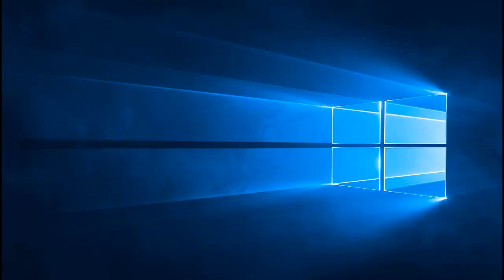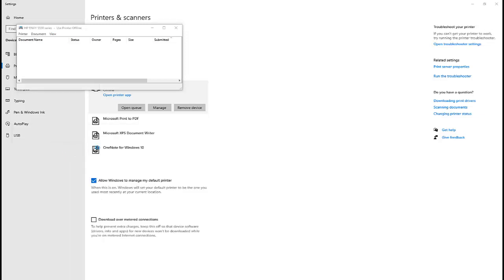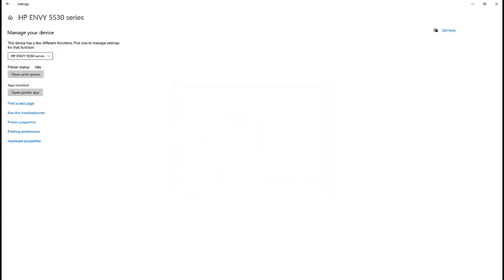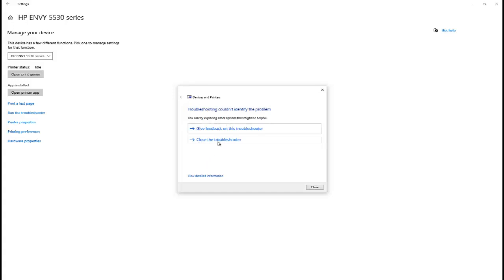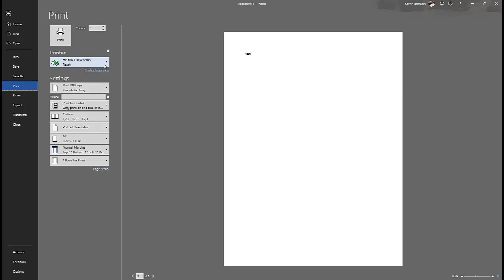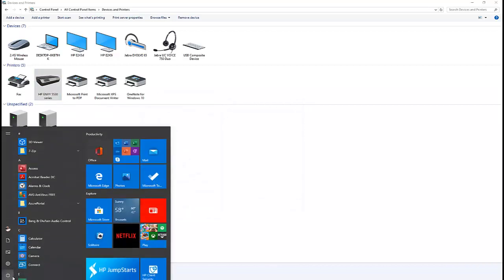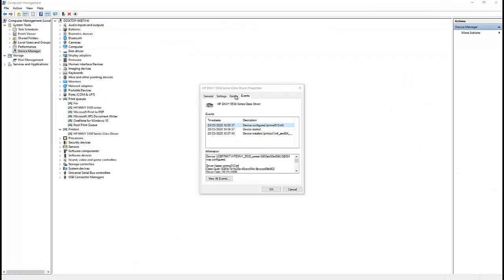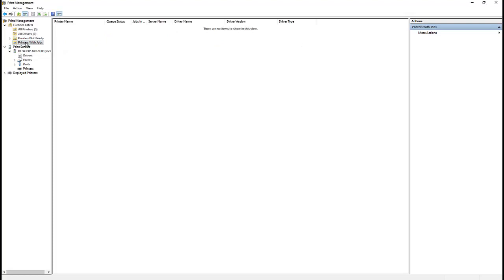How to fix printing problems in Windows 10 | How to solve Windows printing issues in 2021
This video shows you how to solve Windows printer issues in Windows 10. Solution can be applied to Windows 11.